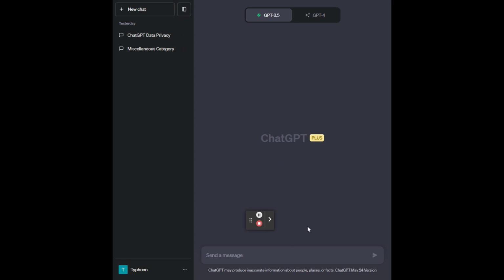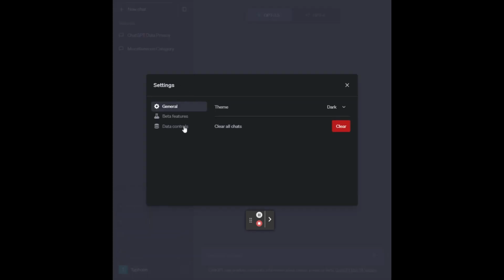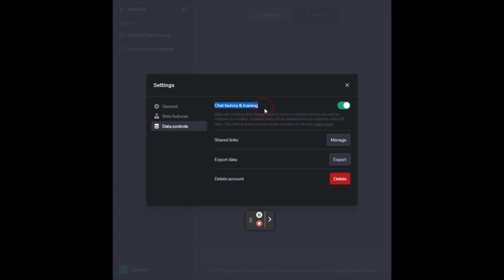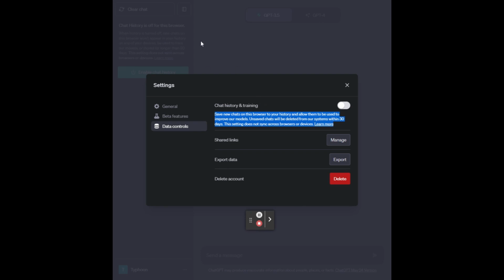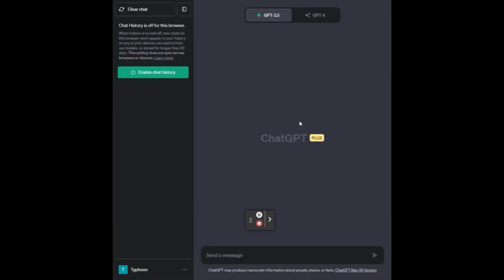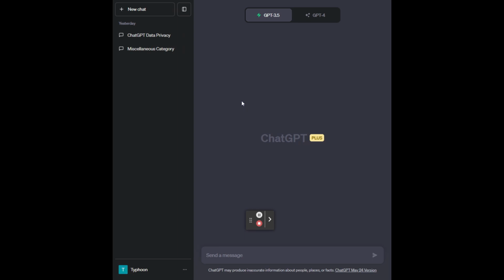Does ChatGPT Save Data